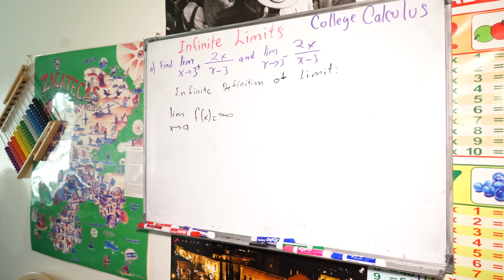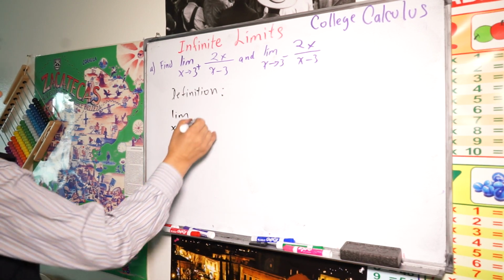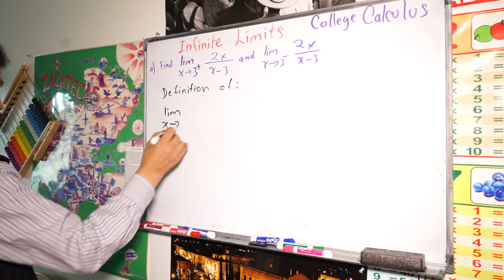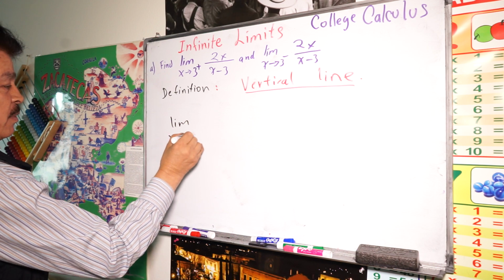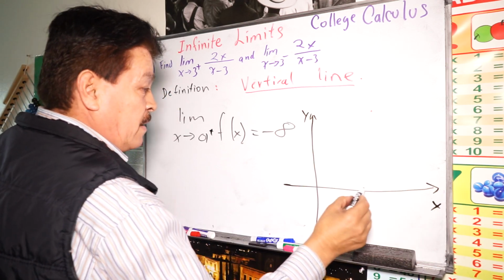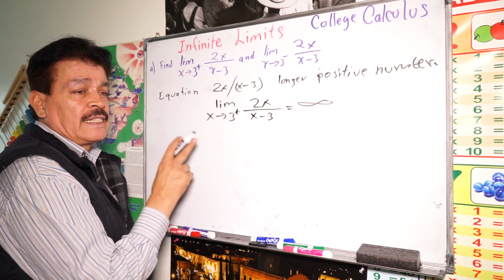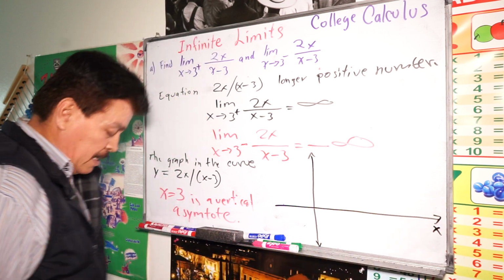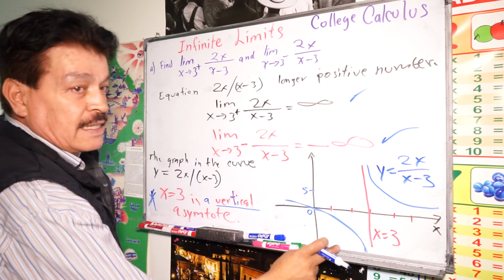Unraveling Infinity: Exploring Infinite Limits in Mathematics | College Calculus